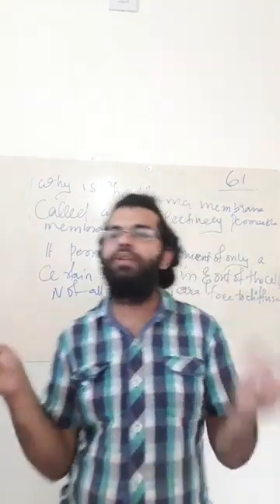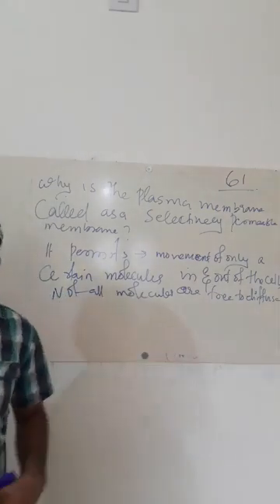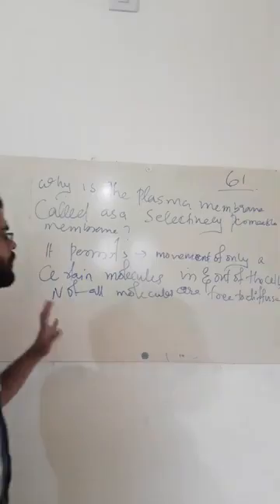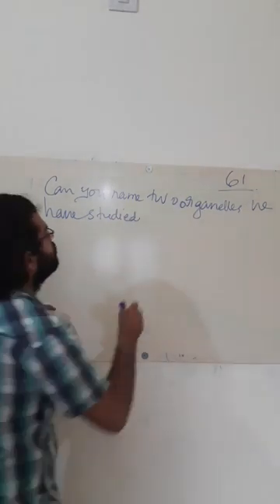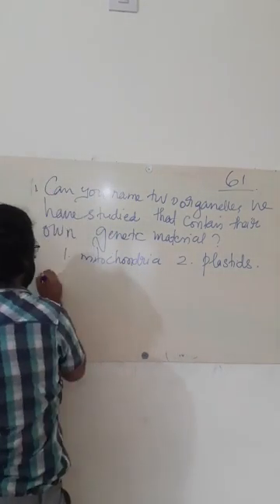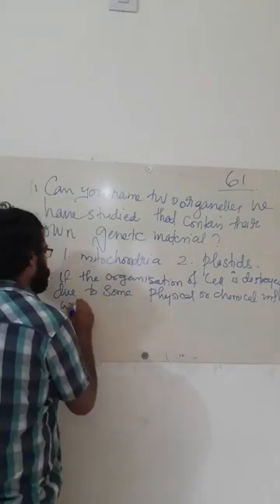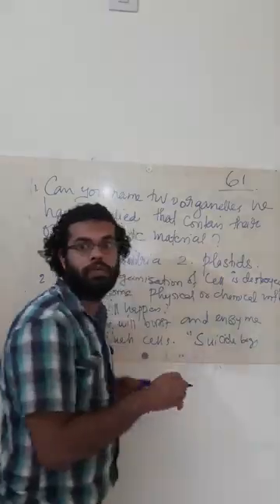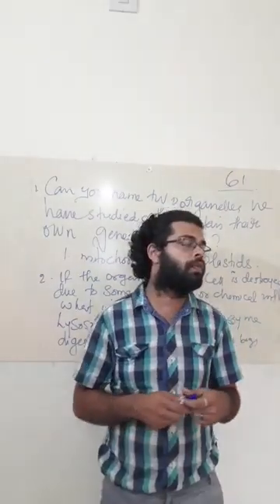9 th class Fundamental unit of life part 2 questions and answers